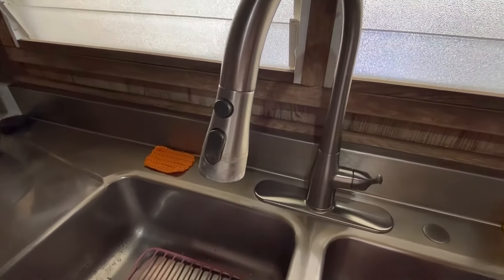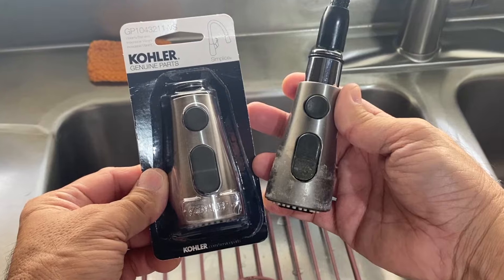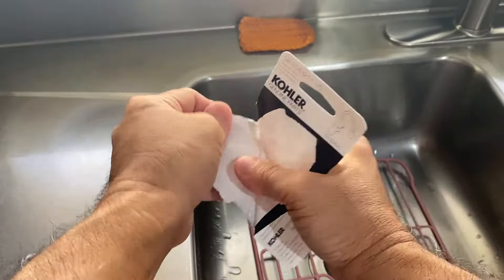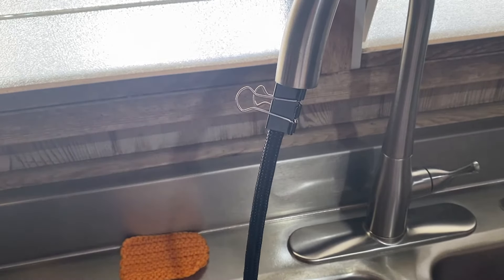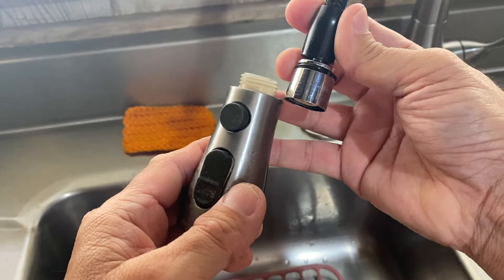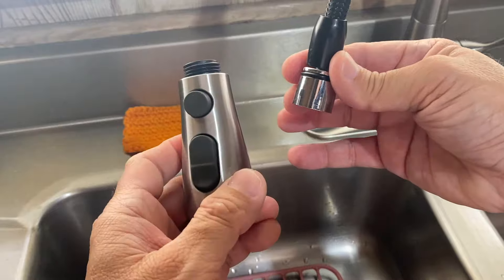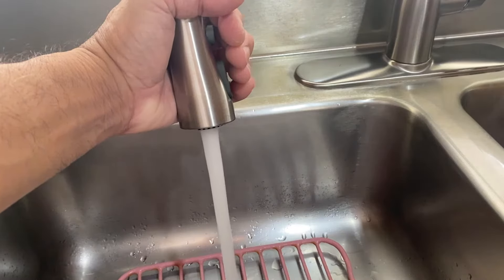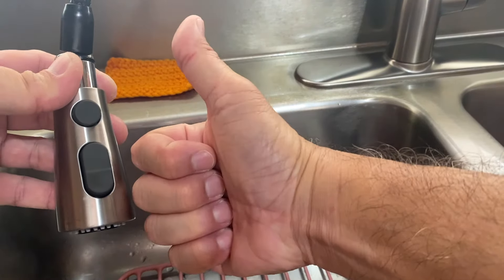How to Replace the Kohler Simplice Pull-Down Spray Head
Learn how easy it is to replace the Kohler Simplice pull-down faucet spray head.

Kohler Simplice Spray Head...